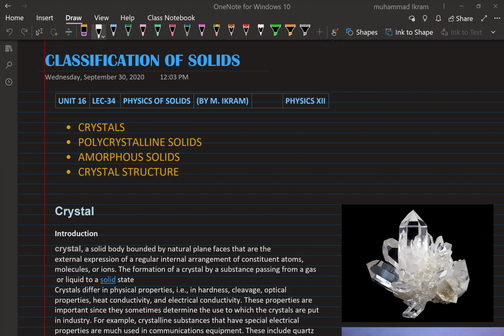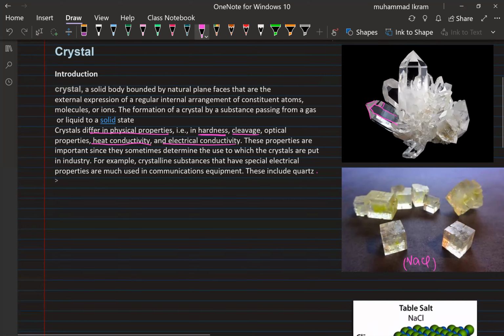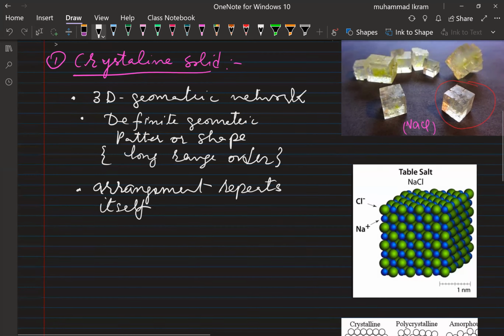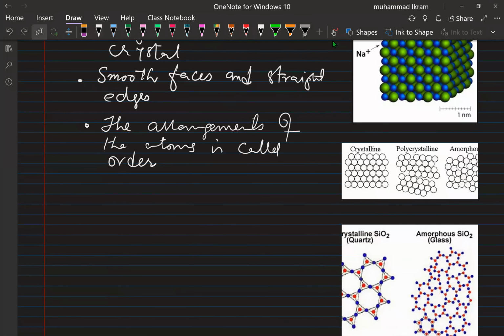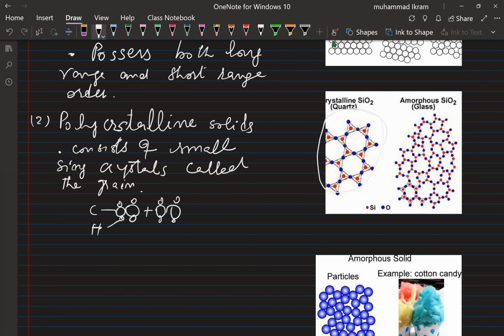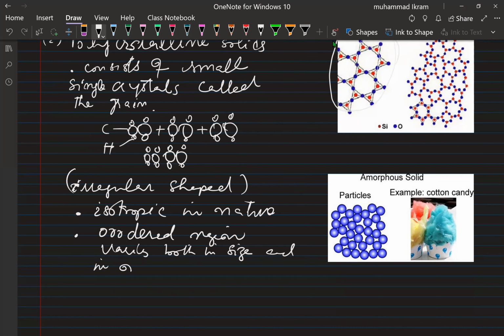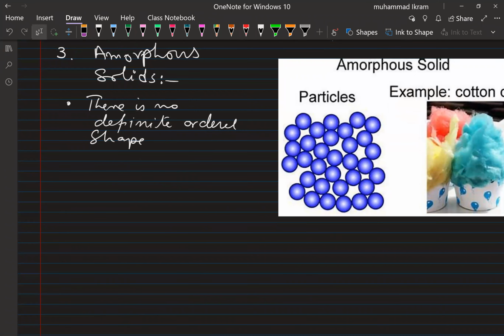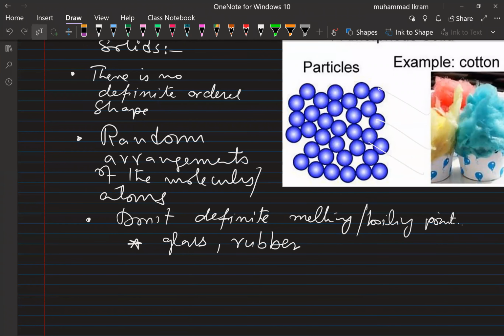GRADE 12 PHYSICS 34